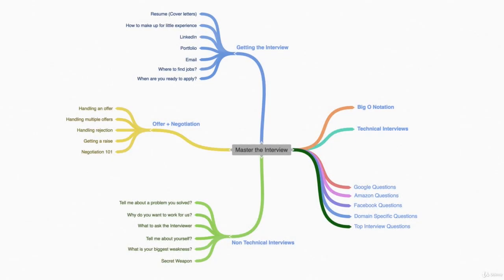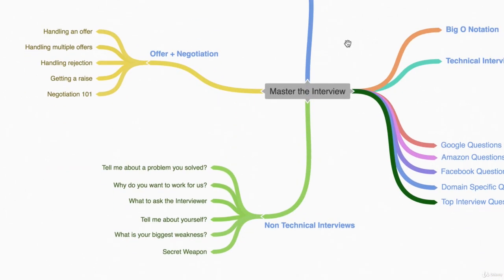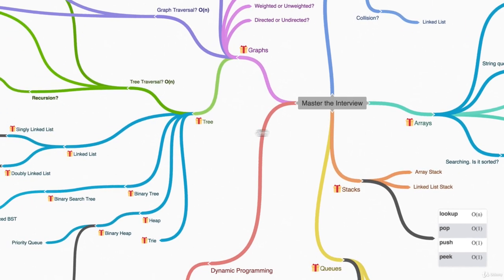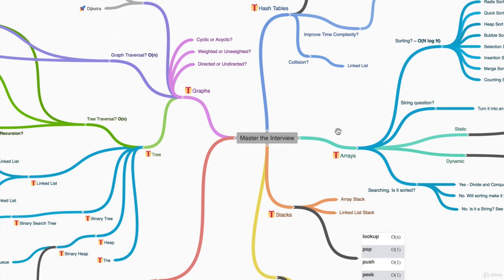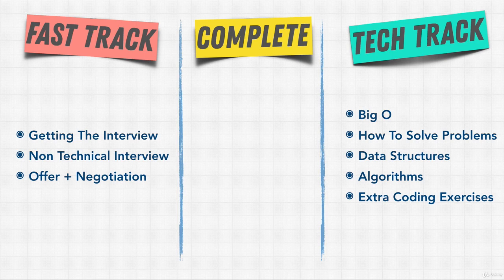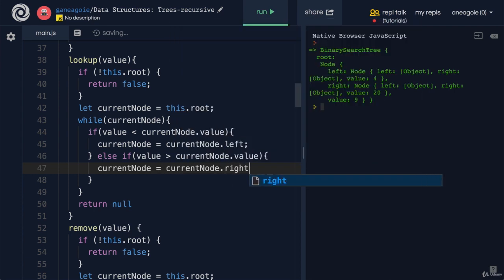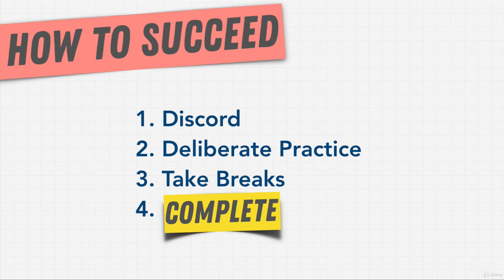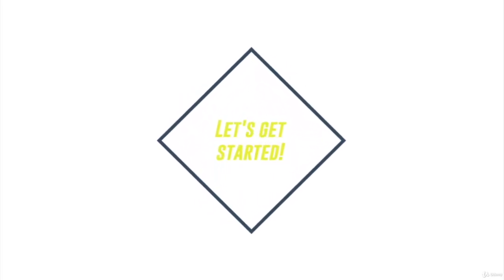Master the Coding Interview Data Structures + Algorithms : How To Succeed In This Course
What you'll learn :
1- Ace coding interviews given by some of the top tech companies
2- Learn, implement, and use different Data Structures
3- Become a better developer by mastering computer science fundamentals
4- Get more interviews
5- Become more confident and prepared for your next coding interview
6- Learn, implement and use different Algorithms
7- Professionally handle offers and negotiate raises